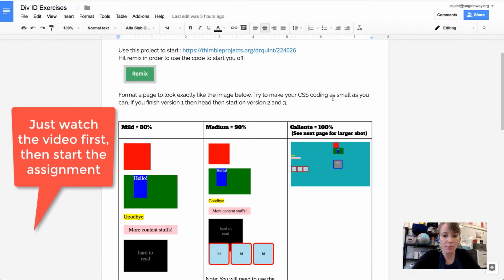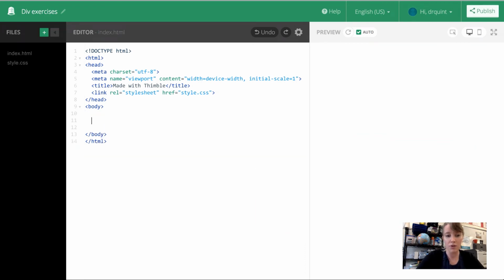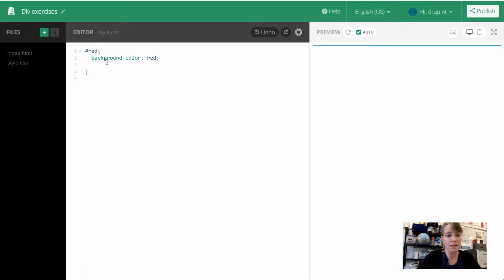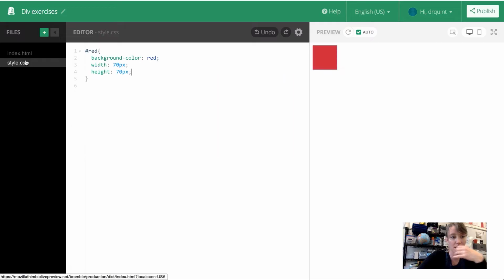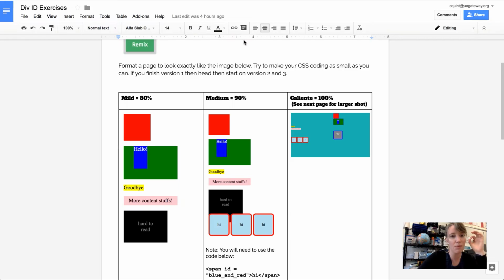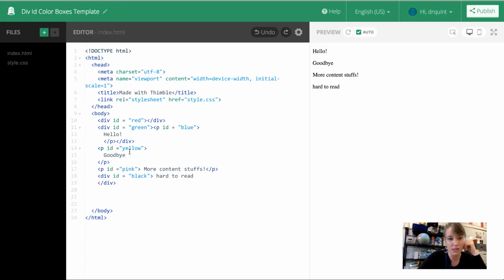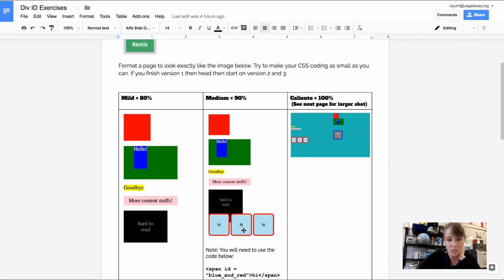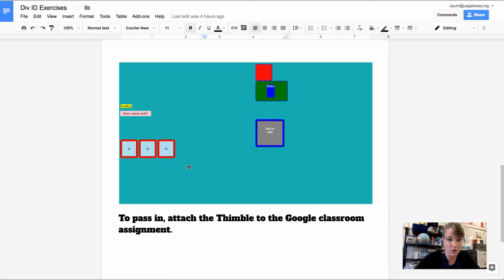Practice : Divs and Spans